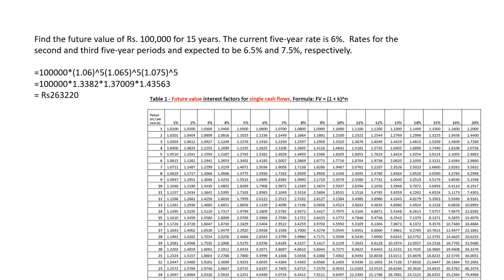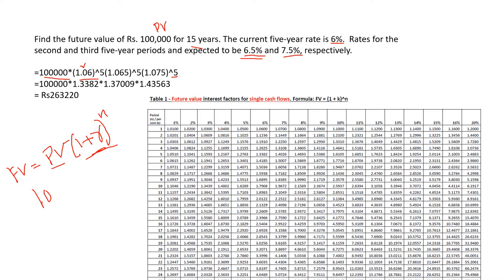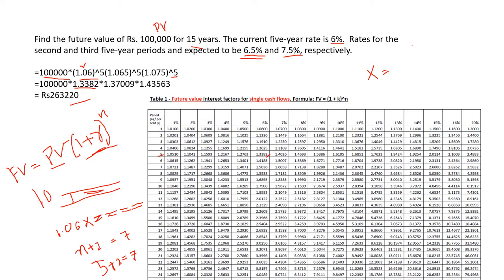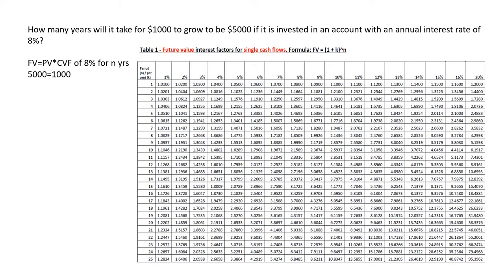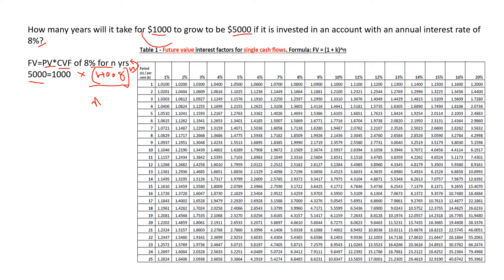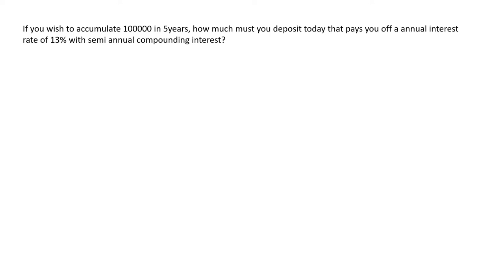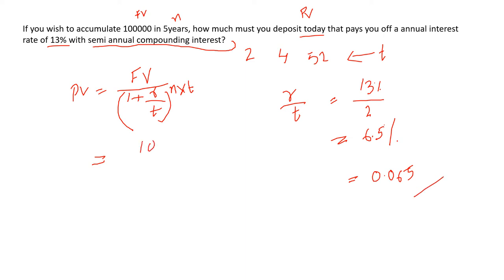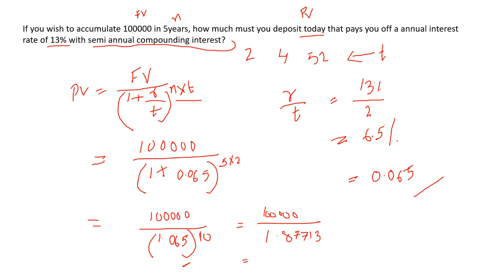M.Com/B.Com/Solved questions on Time value of money/ Trick to find Interest rate quickly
Finding Present value , Finding Time period , Finding Future value
questions on  Semi annual compounding Interest rate, Quarterly, weekly etc.
how to use normal calculator to do quick interest rate calculation for finding present value and future value.